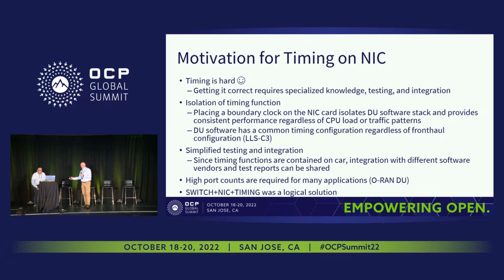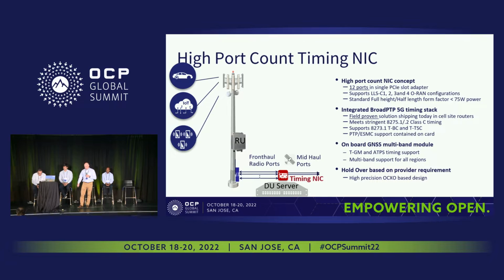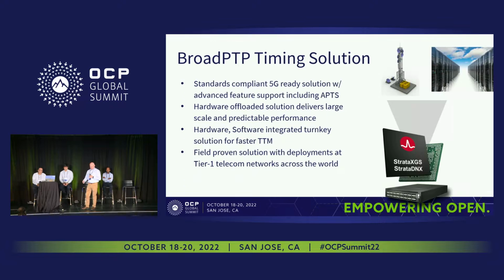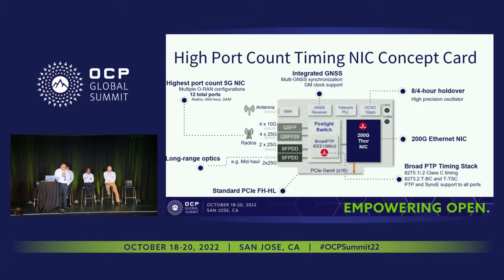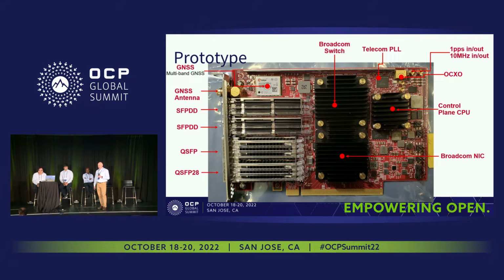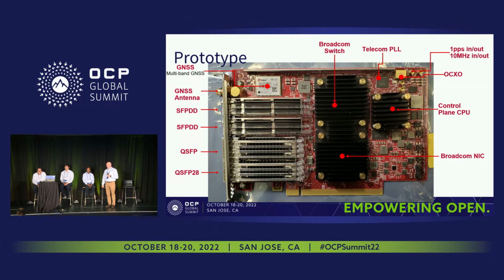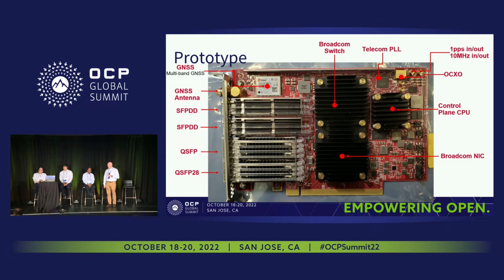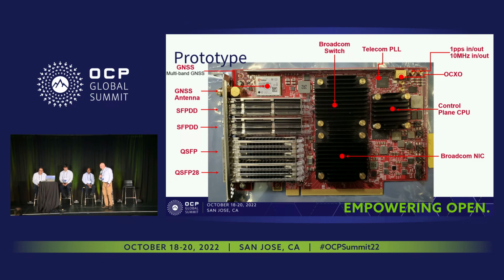High Port Density Timing Card for Next Gen Networks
Ahmad Byagowi (Facebook) | Amit Oren (Broadcom) | Eric Spada (Broadcom Inc.) | Bhaskar Chinni (Broadcom)